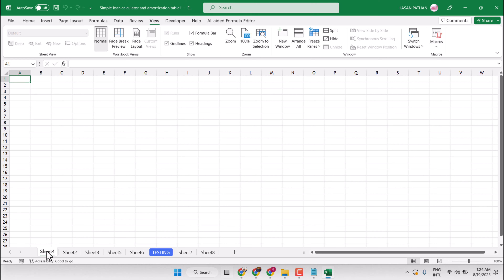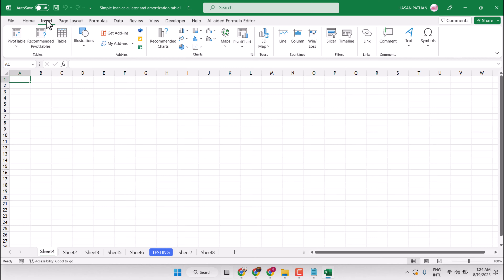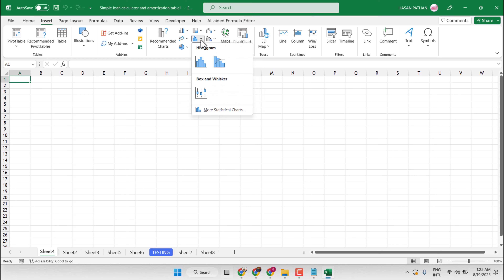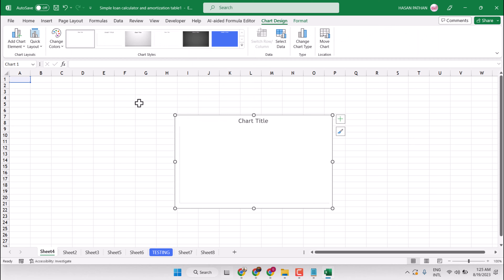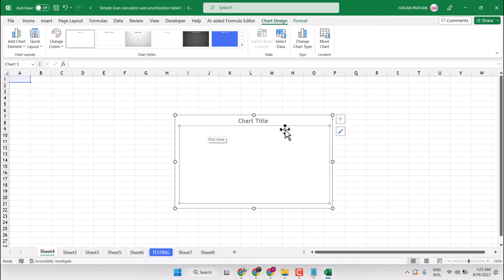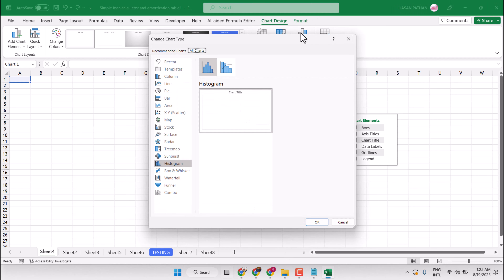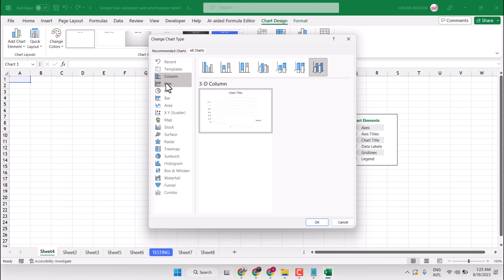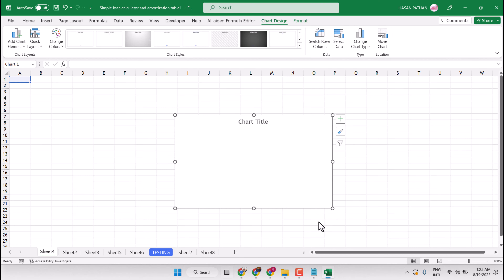How to Create Charts in Microsoft Excel